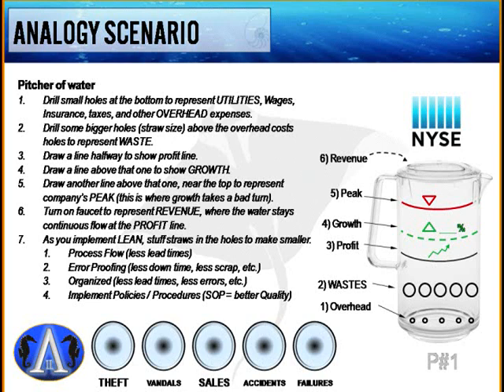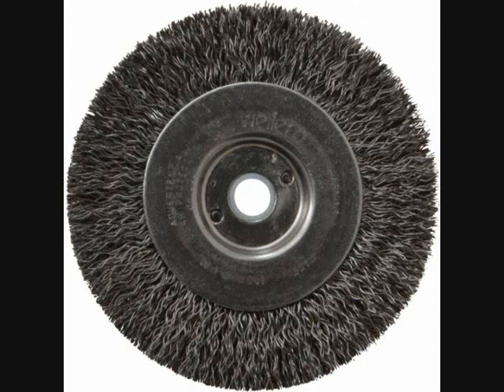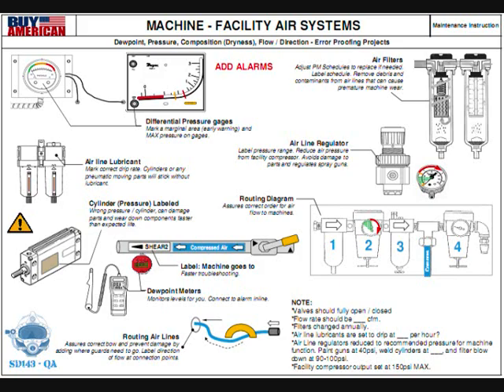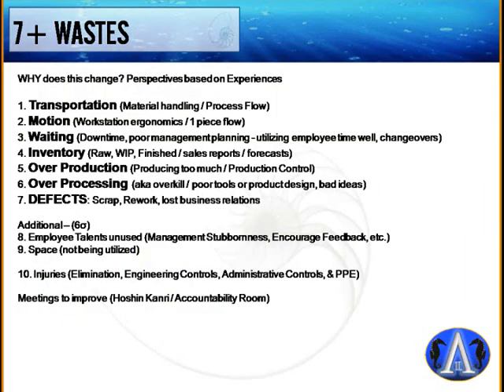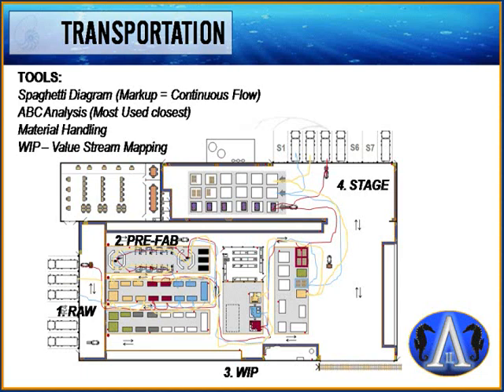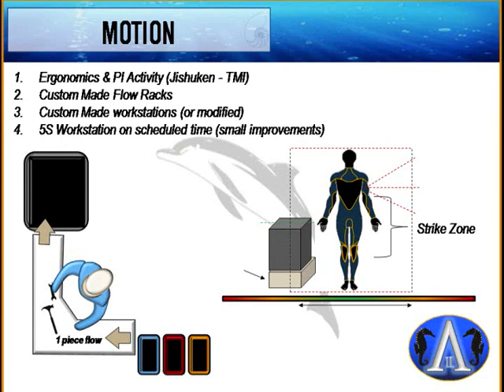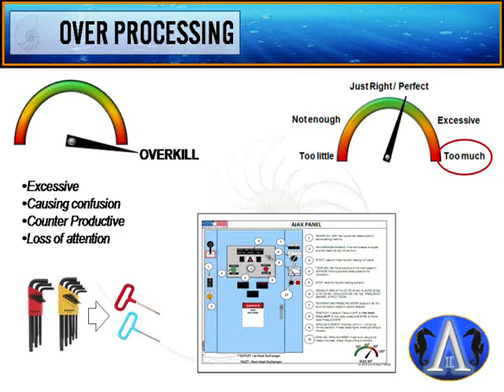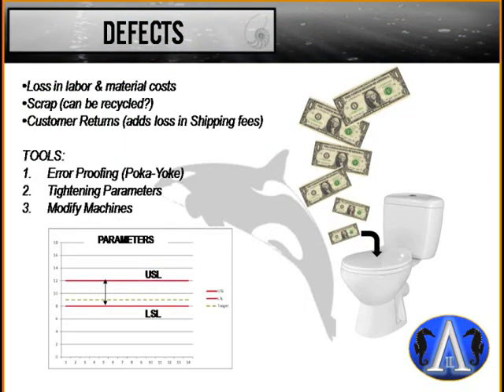Analogy Video for LEAN Manufacturing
Gives a perspective on LEAN and how profits increase by implementing Lean methods only. These are just small examples, the methods you can use are vaste.